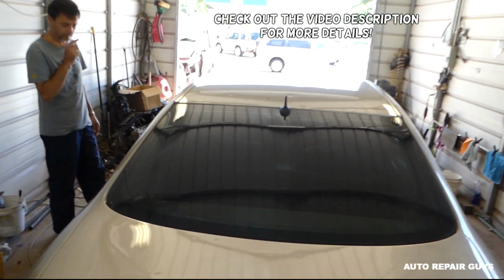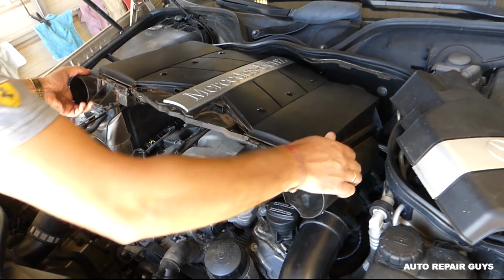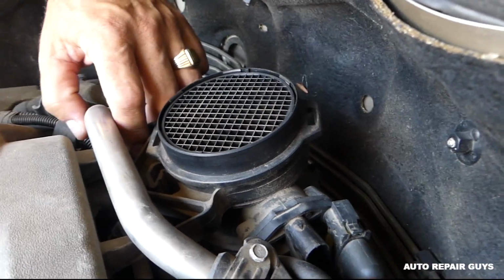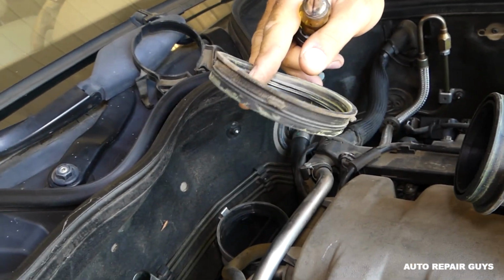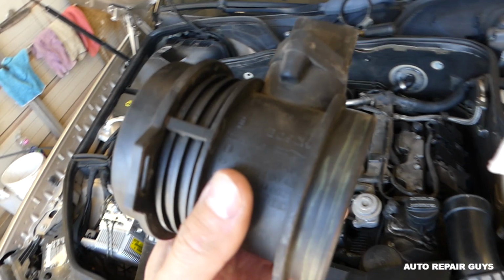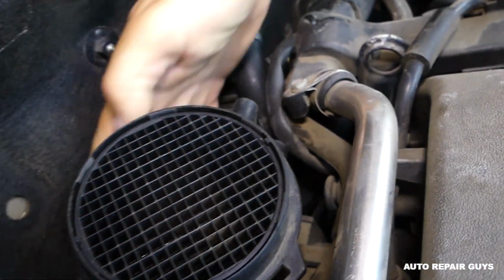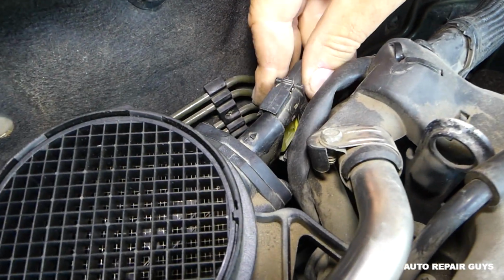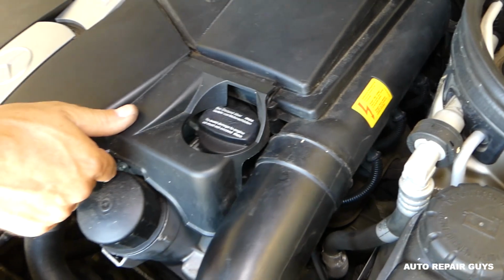HOW TO REMOVE AND REPLACE THE MAF SENSOR ON MERCEDES W211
HOW TO REMOVE AND REPLACE THE MAS AIR FLOW SENSOR ON MERCEDES W211 CODE P102 P112 FIX

Products used in the video:
► DiagLink Scanner

Hey guys, in this video we will show you how to remove and replace the Mass Air Flow Sensor on Mercedes W211. We demonstrated on a 2003 Mercedes e320 Mass Air Flow Sensor removal. Here is the playlist for MORE REPAIR VIDEOS on Mercedes E Class W211
This video might be helpful on:
2002 Mercedes W211 Mass Air Flow Sensor Removal Replacement E280 E320 E350 E500 E550
2003 Mercedes W211 Mass Air Flow Sensor Removal Replacement E280 E320 E350 E500 E550
2004 Mercedes W211 Mass Air Flow Sensor Removal Replacement E280 E320 E350 E500 E550
2005 Mercedes W211 Mass Air Flow Sensor Removal Replacement E280 E320 E350 E500 E550
2006 Mercedes W211 Mass Air Flow Sensor Removal Replacement E280 E320 E350 E500 E550
2007 Mercedes W211 Mass Air Flow Sensor Removal Replacement E280 E320 E350 E500 E550
2008 Mercedes W211 Mass Air Flow Sensor Removal Replacement E280 E320 E350 E500 E550
2009 Mercedes W211 Mass Air Flow Sensor Removal Replacement E280 E320 E350 E500 E550

•Camera
Panasonic Lumix FZ300
•Tripod